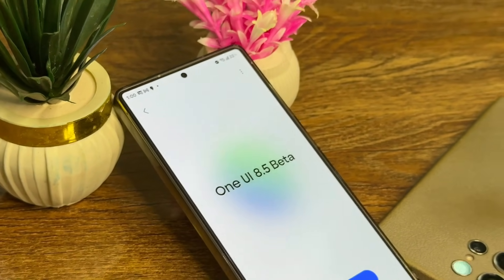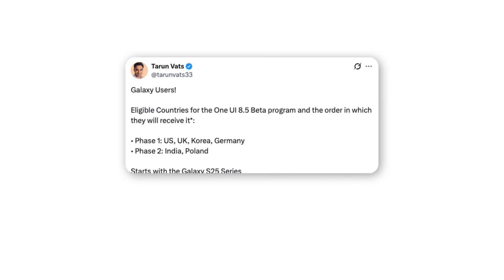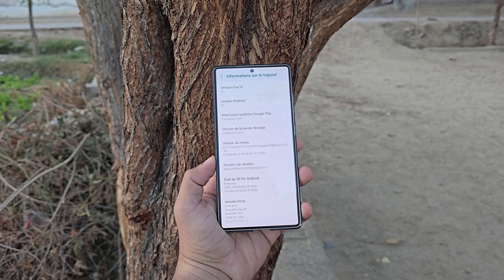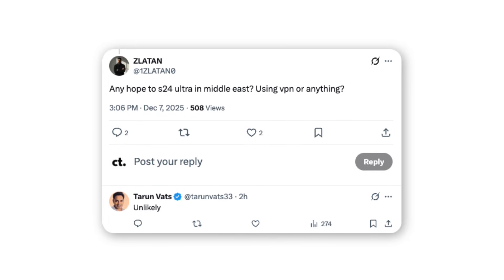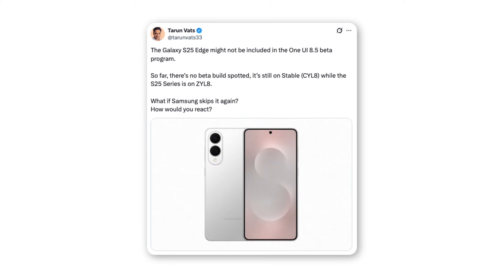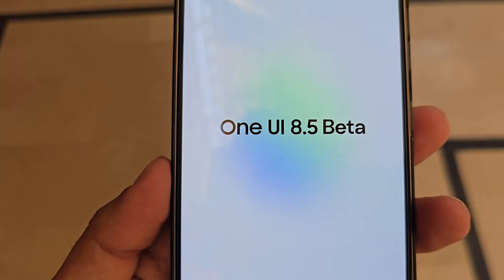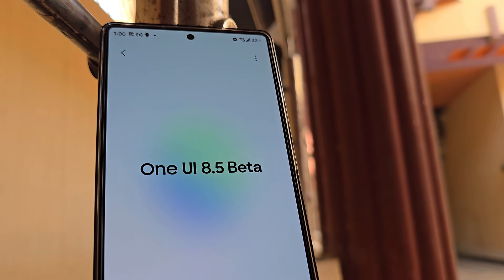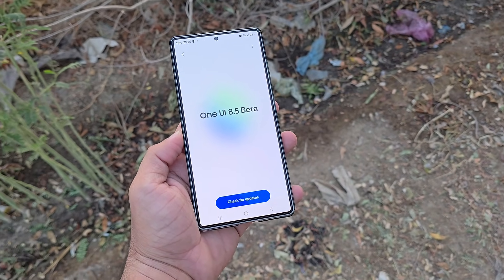Samsung One UI 8.5 Beta - Eligible Devices & Release Date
One UI 8.5 Beta rollout finally begins — with confirmed countries, phases, and supported devices. S25 series leads the update, while some models may jump straight to Stable. Details inside!

PEACE!!